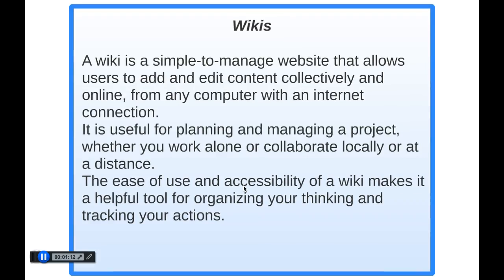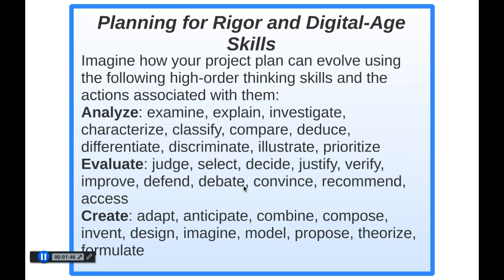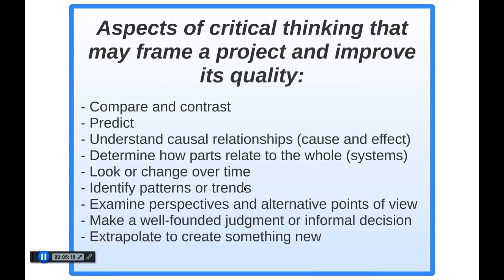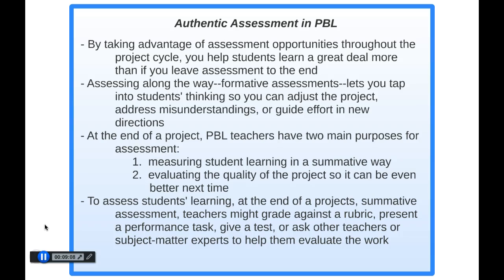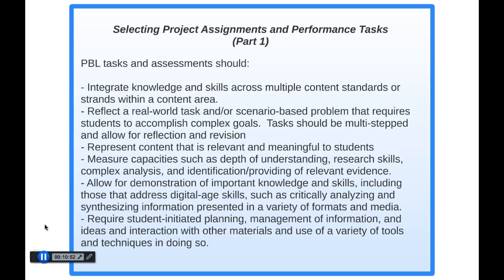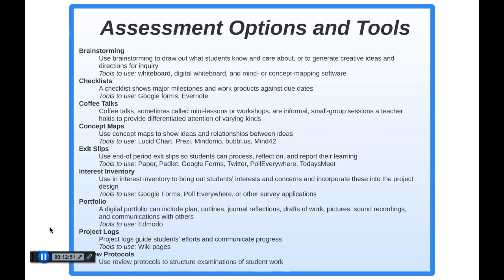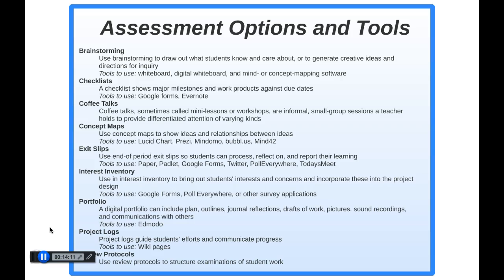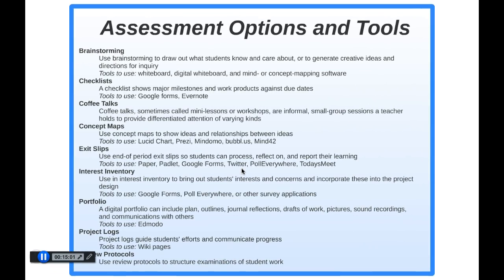Reinventing Project Based Learning Summary of Chapters 3 - 5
Reinventing Project Based Learning Your Field Guide in Real World Projects in the Digital Age Summary of Chapters 3 - 5